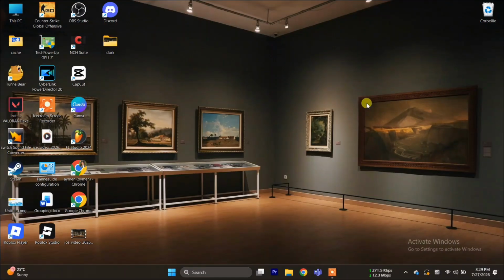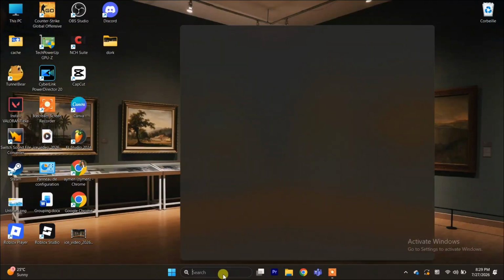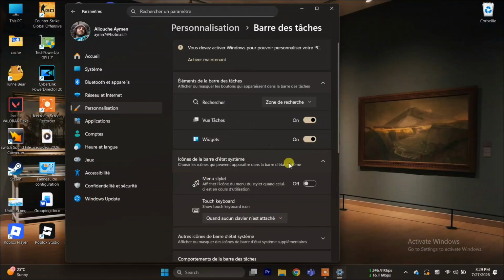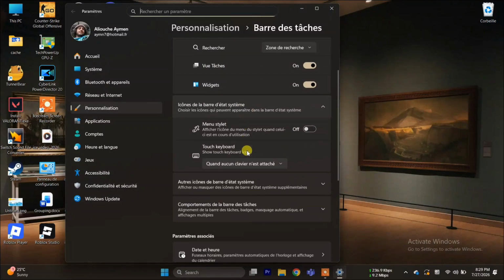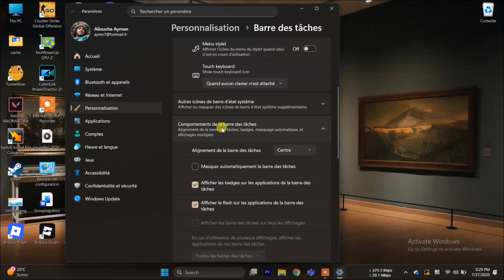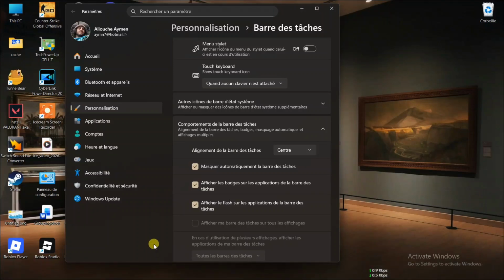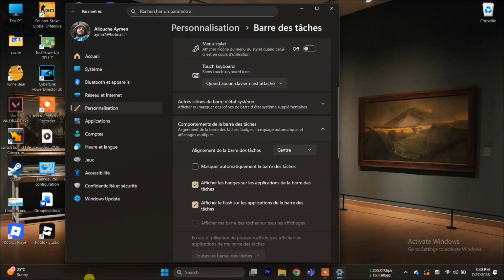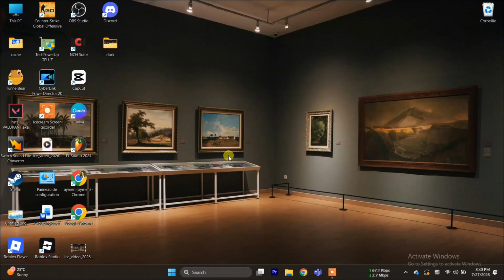How to Hide Taskbar on Windows 11 (2026) | Auto Hide Taskbar Windows 11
Do you want to know how to hide the taskbar on windows 11? Then this is the video for you! I will show you how to automatically hide the taskbar in windows 11.

This is a step-by-step tutorial on how to hide the taskbar on windows 11 in 2026. You can learn how to auto hide the taskbar when not in use, so don't worry.